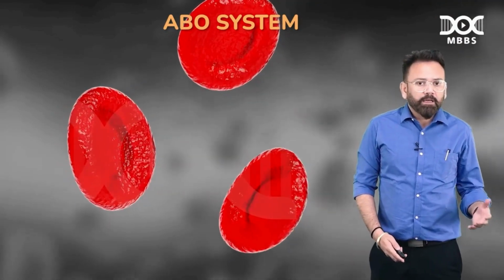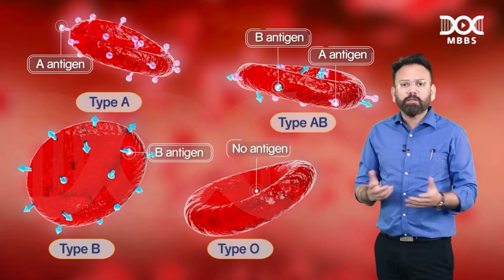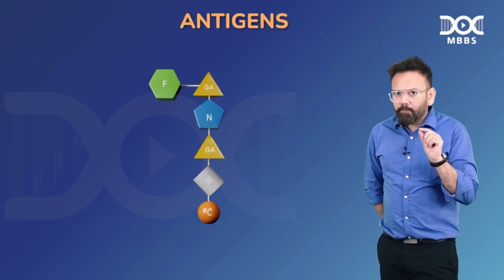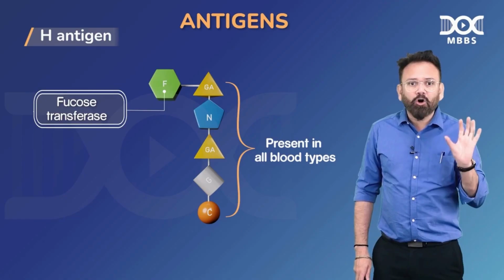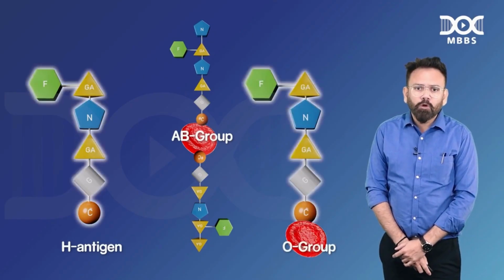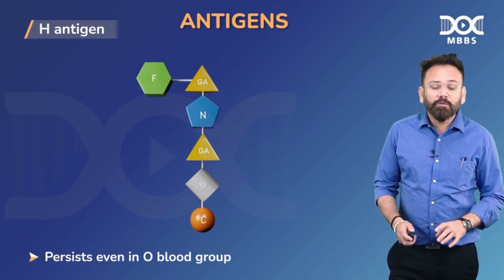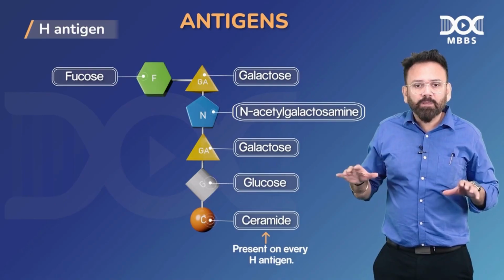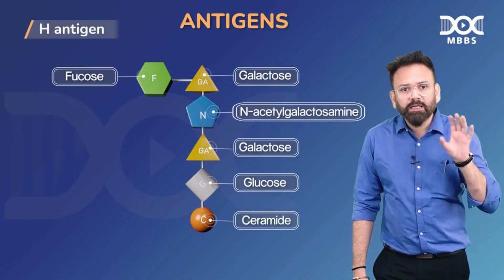Blood Groups | Physiology | Dr Naveen Porwal | DocTutorials MBBS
🌡️ Blood Groups – Physiology Simplified by Dr Naveen Porwal | MBBS Prof & NEET PG

Confused about the genetics, antigen-antibody reactions, and clinical implications of blood groups? Dr Naveen Porwal breaks down the science of blood groups in a clear, clinical, and exam-relevant manner — perfect for NEET PG, FMGE, and MBBS Prof exams!

🩺 What You’ll Master:

Understand the fundamentals of blood group systems, ABO, Rh factor, and transfusion reactions with high-yield MCQ correlations and clinical examples.

📚 Topics Covered:
🔹 ABO blood group system and genetics
🔹 Rh factor: Positive vs Negative
🔹 Hemolytic reactions and transfusion risks
🔹 Blood compatibility in clinical settings
🔹 Role of blood groups in disease susceptibility
🔹 Clinical correlates: Hemolytic Disease of the Newborn, Blood Transfusion Practices

🧾 Includes concept maps, memory hacks, charts, and image-based question tips!

⏱ Timestamps:
00:00 – Introduction to A, B, and O Blood Group System
00:24 – Blood Group Classification: Type A, B, AB, O
00:54 – Role of H Antigen in Blood Grouping
01:18 – Expression of A and B Antigens on H Antigen
01:51 – AB Blood Group: Expression of Both A and B Antigens
02:11 – Importance of H Antigen in O Blood Group
02:33 – Diagram Explanation of H Antigen Structure and Relationship with A/B Antigens
02:55 – Understanding the Significance of H Antigen in Blood Grouping